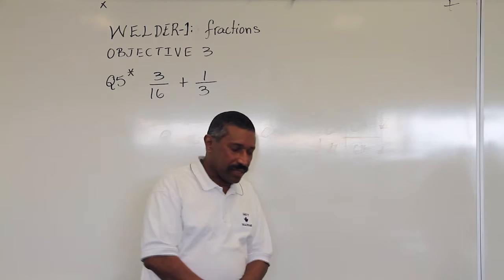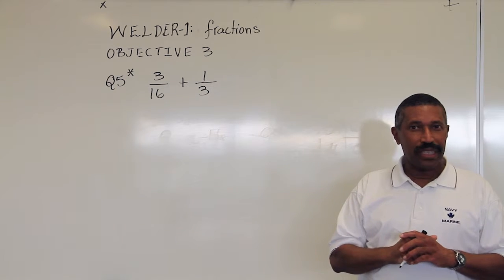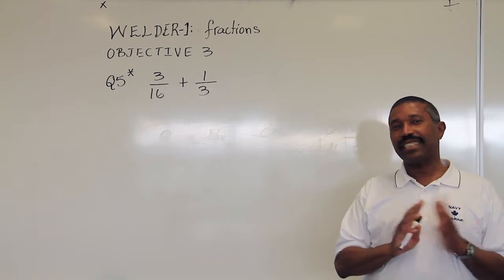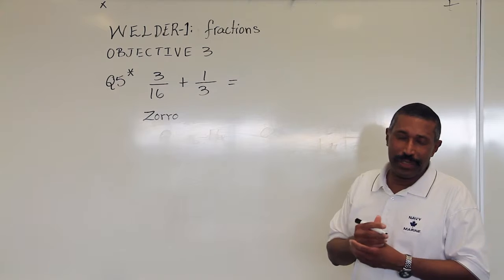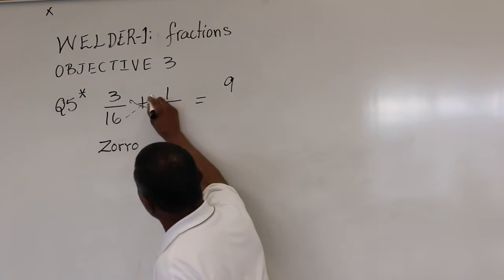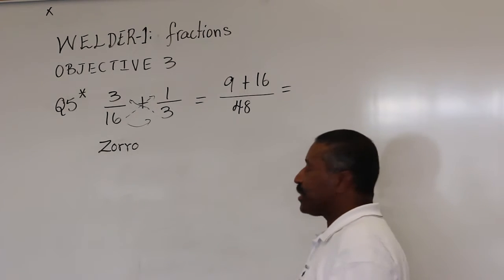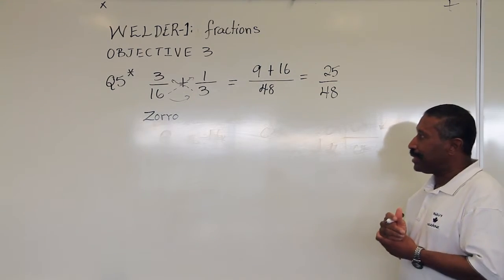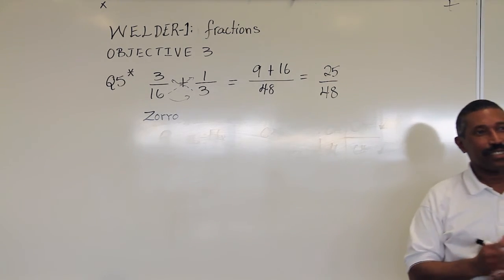Weld Fractions - Zorro